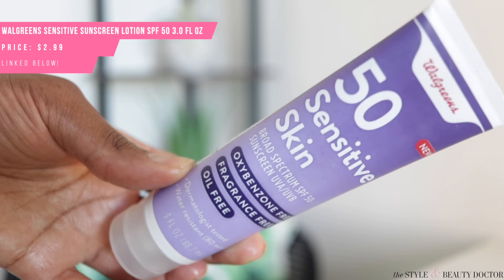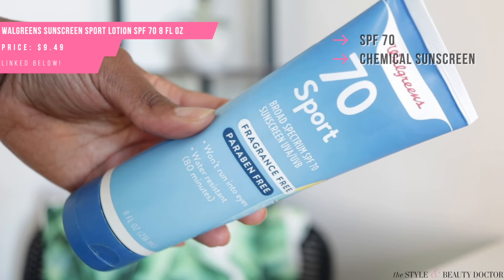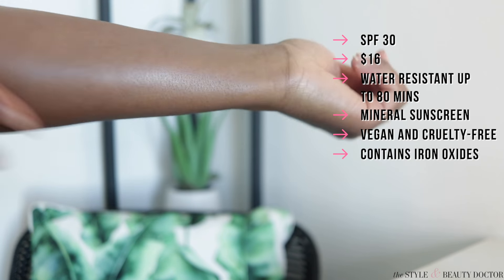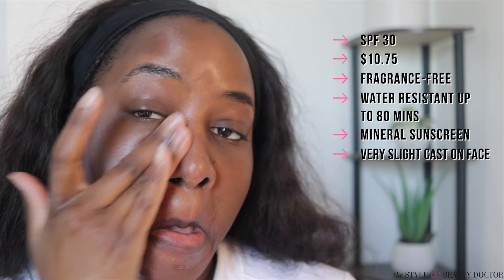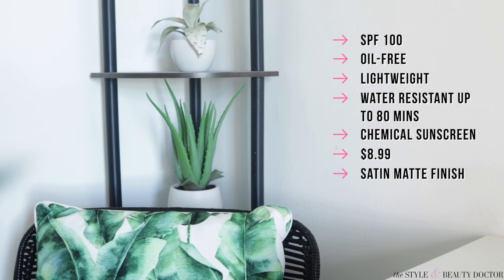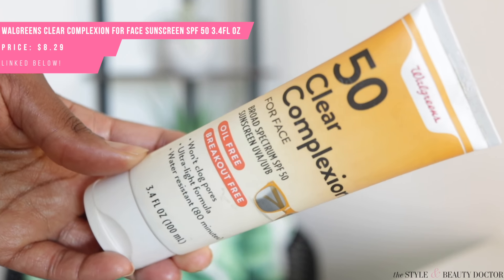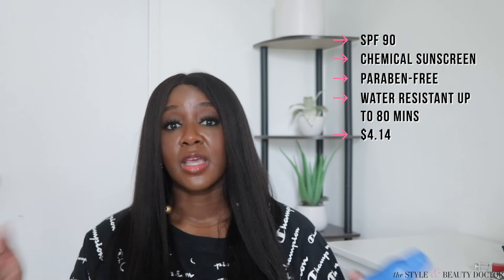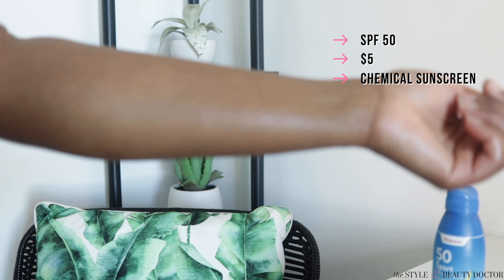AFFORDABLE Sunscreen for Darker Skin (Most Under $10 + Mineral)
Sunscreen for darker skin AND affordable? I got you with some chemical and mineral sunscreen for darker skin options that are priced under $17---most are actually under $10.

TIMESTAMPS:
0:00 Intro
0:32 Affordable Sunscreen + FSA/HSA
2:18 Walgreens Sensitive Sunscreen Lotion SPF 50 (Hybrid Mineral + Chemical)
5:05 Walgreens Sunscreen Sport Lotion SPF 70 (Chemical)
6:30 Pacifica Bronzing Sunscreen Spray SPF 30 (Mineral)
9:08 Alba Botanica Sensitive SPF 30 (Mineral)
11:01 Walgreens Sheer Dry-Touch Sunscreen Lotion SPF 100 (Chemical)
13:45 Walgreens Day Facial Moisturizing SPF 30 (Hybrid Mineral + Chemical)
15:11 Walgreens Clear Complexion for Face Sunscreen SPF 50 (Chemical)
16:10 Walgreens Sport Broad Spectrum SPF 90 Spray (Chemical)
19:31 Pacifica Bronzing Face Shade Glow SPF 30 (Mineral)
20:45 Alba Botanica  SPF 33 Sensitive Sunscreen Clear Spray (Mineral)
22:18 Neutrogena Beach Defense Oil-Free Body Sunscreen Stick - SPF 50+ (Chemical)
25:11 Neutrogena Ultra Sheer Lightweight Sunscreen Spray - SPF 100+ (Chemical)

SHOP THIS VIDEO:
Walgreens Sunscreen Sport Lotion SPF 70 8 fl oz $9.49

Walgreens Sensitive Sunscreen Lotion SPF 50 3.0 fl oz  $2.99

Walgreens Sheer Dry-Touch Sunscreen Lotion SPF 100 3.4 oz $8.99

Walgreens Sport Continuous Spray Broad Spectrum SPF 50 UVA/UVB Sunscreen 2.7oz $5.49

Walgreens Clear Complexion for Face Sunscreen SPF 50 3.4fl oz $8.29

Walgreens Sport Broad Spectrum SPF 90 6.0fl oz $8.29

Neutrogena Beach Defense Oil-Free Body Sunscreen Stick - SPF 50+ - 1.5oz $8.99

Neutrogena Ultra Sheer Lightweight Sunscreen Spray - SPF 100+ - 5oz $8.99

Pacifica Beauty Sun + Skincare Mineral Bronzing Sunscreen Spray, SPF 30 6 oz $16

Pacifica Sun + skincare mineral bronzing face shade glow spf 30 1.7 oz $11.99

Alba Botanica, Mineral Sunscreen, Sensitive, Fragrance Free, SPF 30, 4 oz $10.75

Alba Botanica Fragrance Free Broad Spectrum SPF 33 Sensitive Mineral Sunscreen Clear Spray 6 oz $10.37